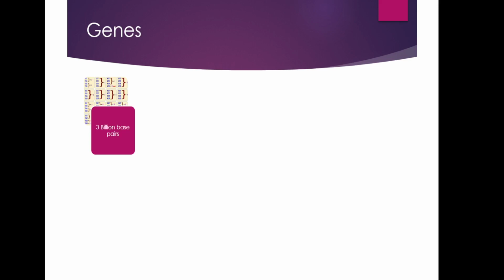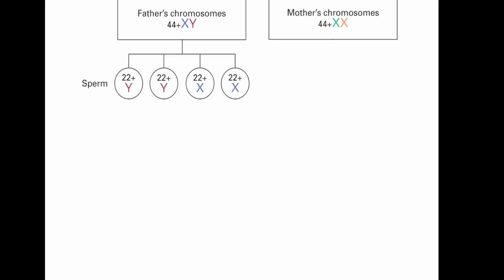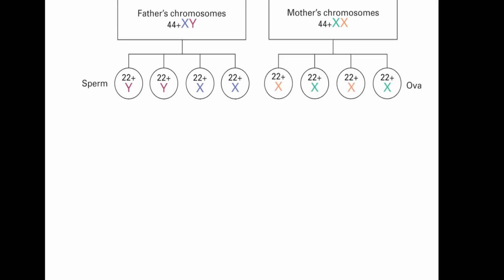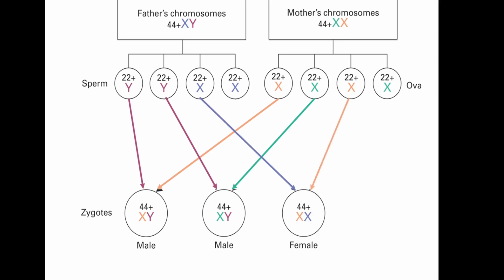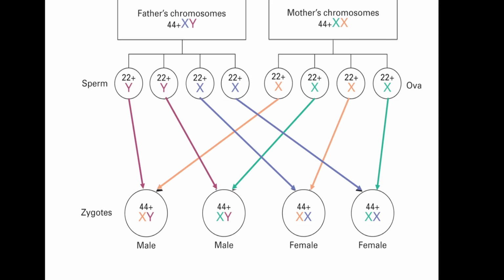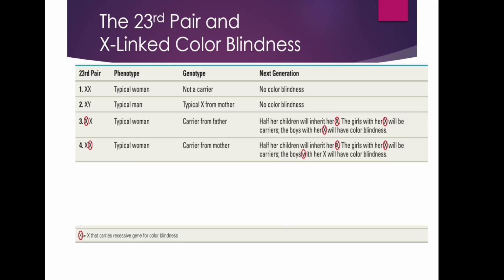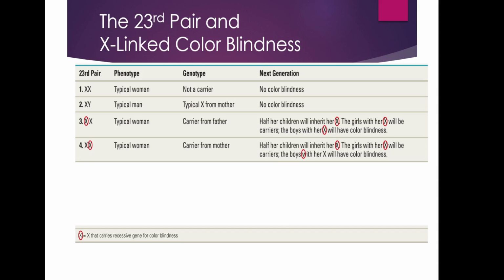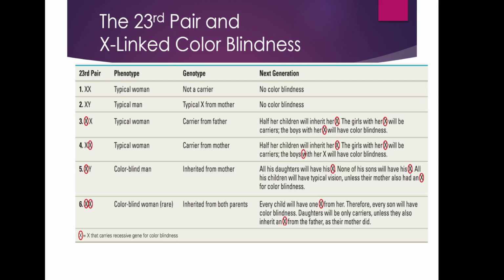Lifespan Ch 3 Genes